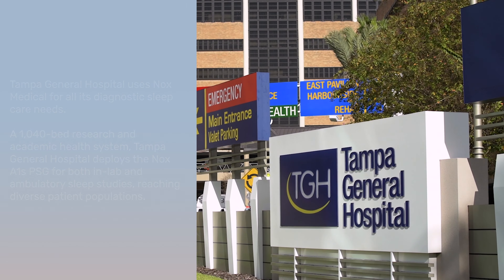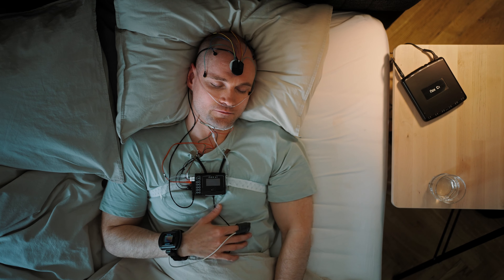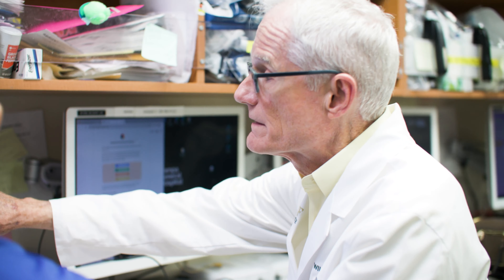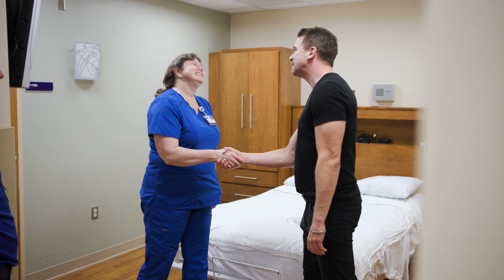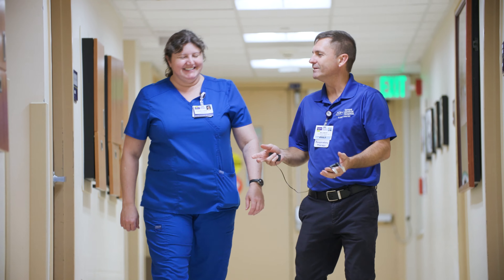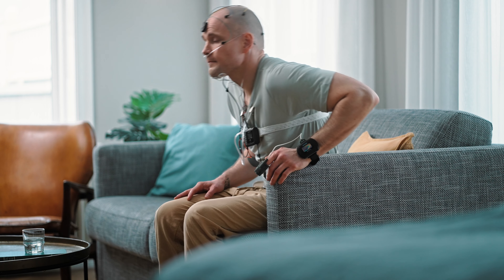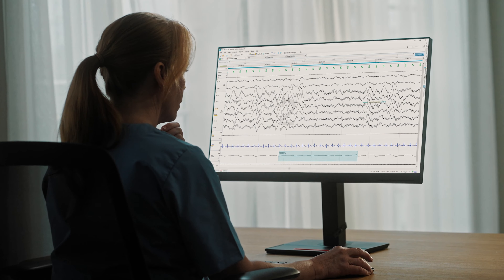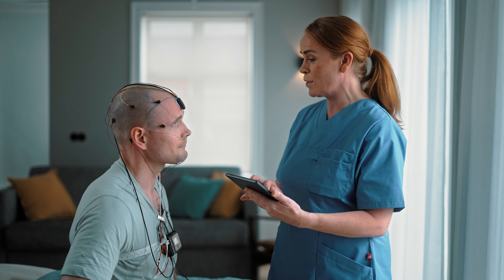Why Tampa General Hospital's Sleep Lab uses Diagnostic Sleep Tests from Nox Medical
A 1,040-bed research and academic medical center, Tampa General Hospital uses Nox Medical for all its diagnostic sleep care needs. Tampa General Hospital deploys the Nox T3s home sleep test and the Nox A1s PSG for both in-lab and ambulatory sleep studies, reaching diverse patient populations. In this video, we learn about the implementation process, feedback from medical professionals working with the Nox A1s PSG system, and the Noxturnal software analysis and reporting tool.